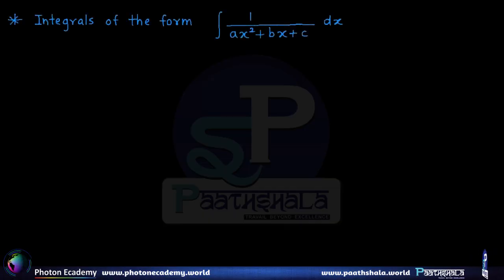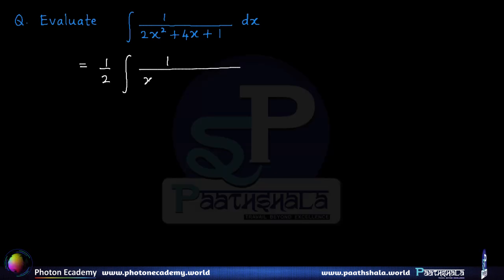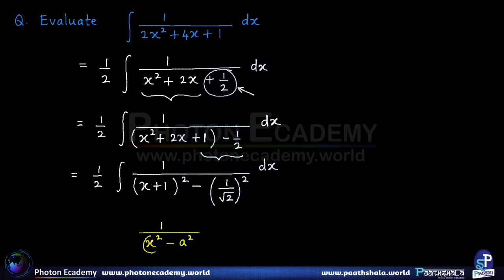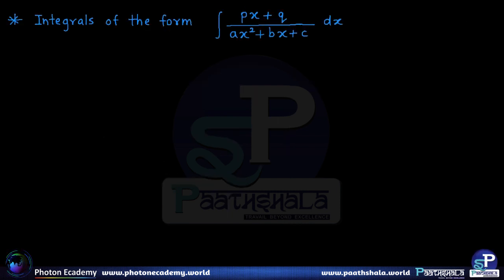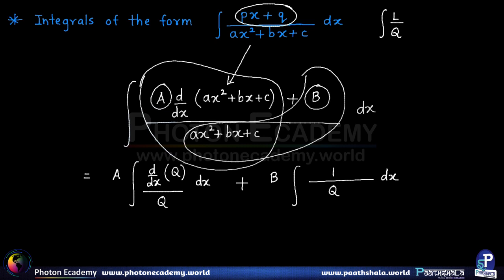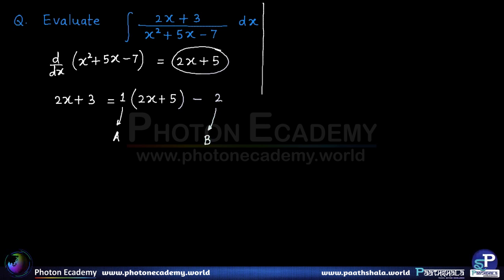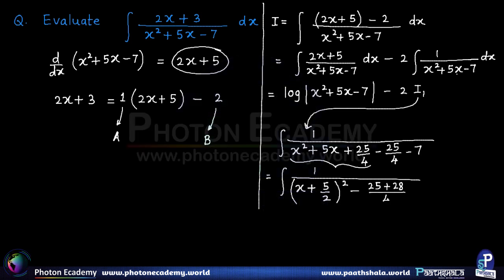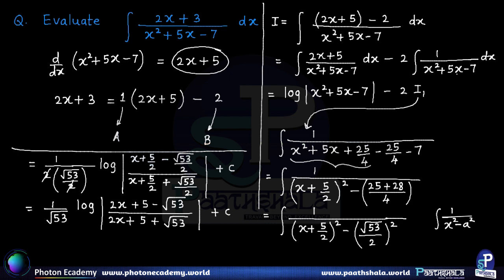Integration 09 Integrals reducible to standard forms | SBM sir